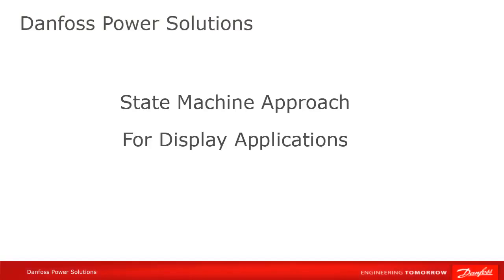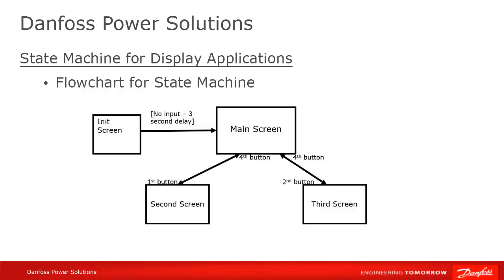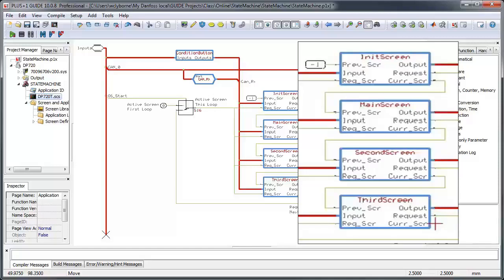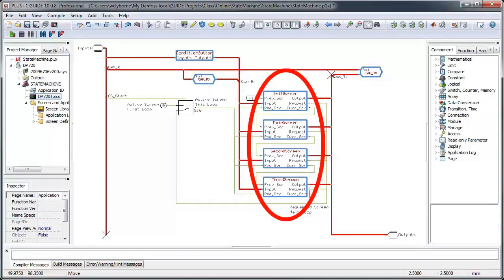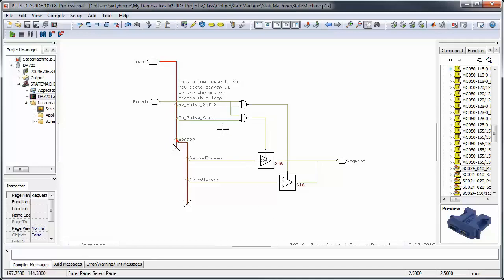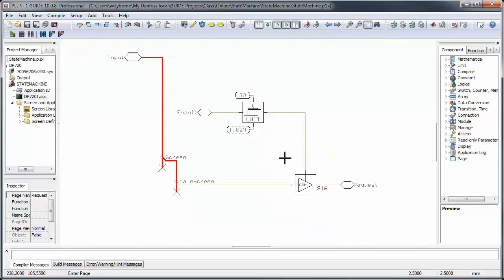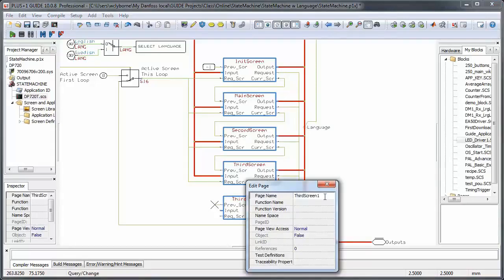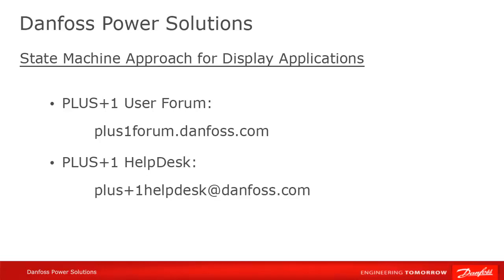#55 State machine for display applications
An example of how to change pages in a display